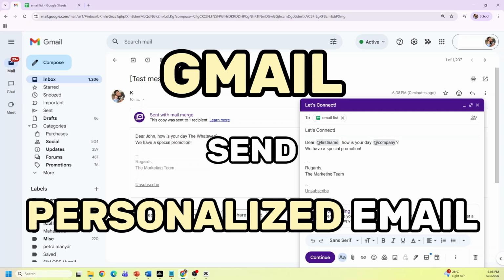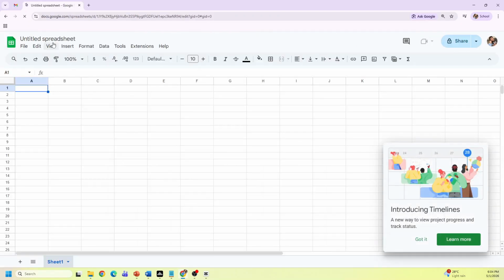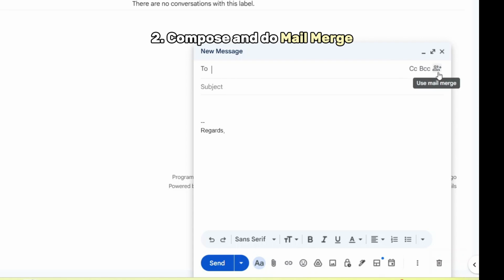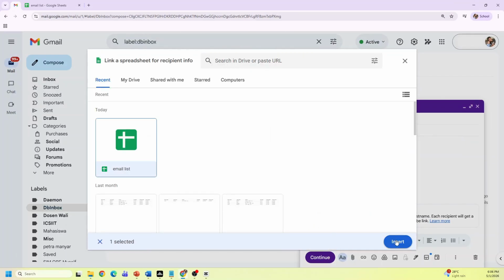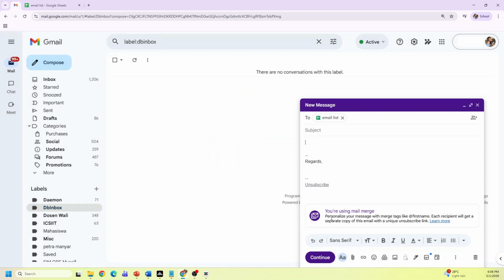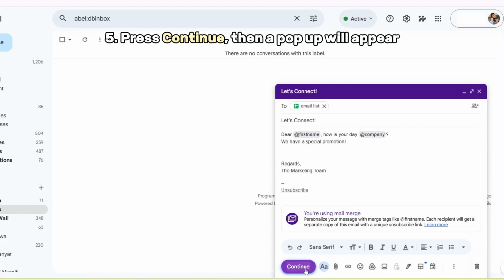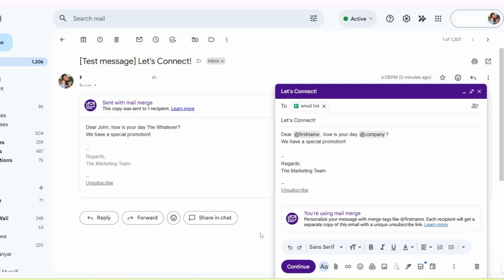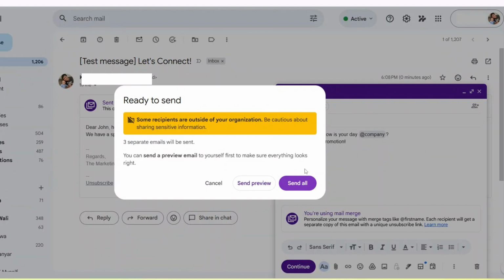Send Bulk Personalized Emails in Gmail (Workspace Mail Merge Guide)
Want to send personalized emails without copying and pasting one by one? In this video, I’ll show you how to use Gmail’s built-in Mail Merge feature with Google Sheets to send professional, customized emails in minutes.
⚠️ Note: This feature works mainly for Google Workspace (company Gmail) accounts and may be disabled by your IT admin.

💡 What you’ll learn:
* How to prepare your contact list in Google Sheets
* How to enable Mail Merge in Gmail
* How to insert personalized fields using @ tags
* How to preview emails before sending
* Common mistakes to avoid (very important!)
* Daily sending limits and rules

🚀 Why use Gmail Mail Merge?
* Save hours of manual work
* Avoid spam with built-in unsubscribe link
* Perfect for teachers, marketers, and small business owners

⚠️ Pro Tips:
* Always use Send Preview before sending
* Make sure your column names match your @tags
* Keep subject lines simple (no personalization yet)